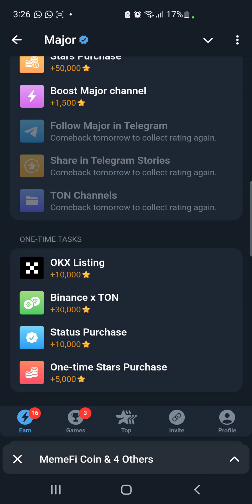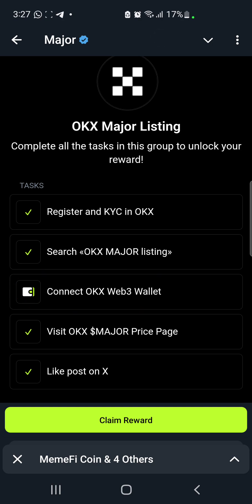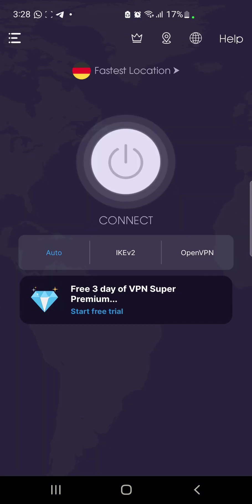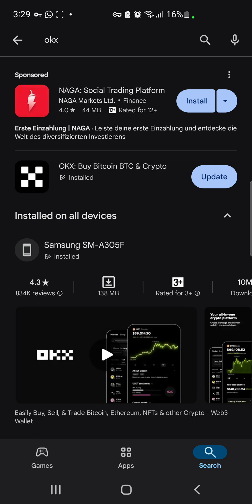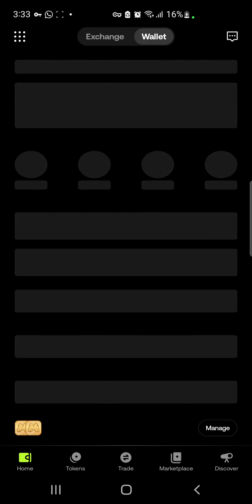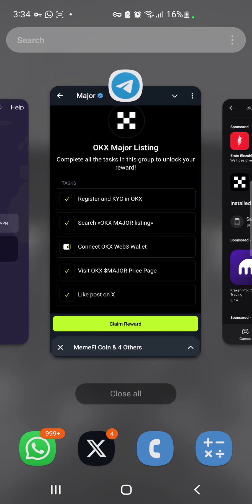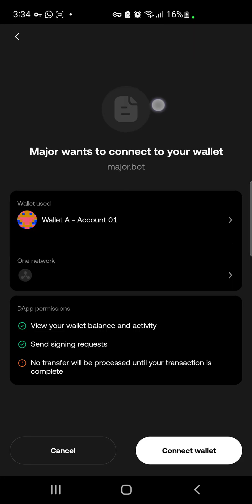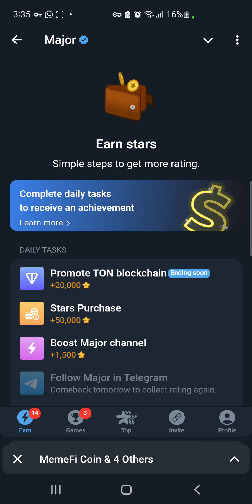LINK YOUR MAJOR MINI APP TO OKX WALLET || SIMPLIFIED ✅️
This is a step-by-step guide on how to link your Major Mini App to your OKX web 3 wallet

Follow steps as stated in the video tutorial to avoid mistakes

Join me and let's farm Major massively together as TGE is coming on the 28th of November